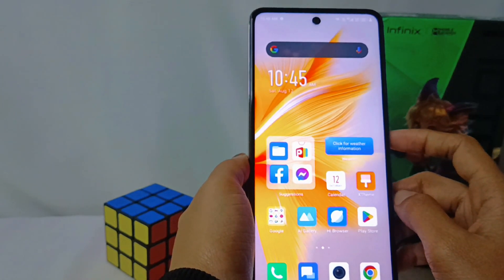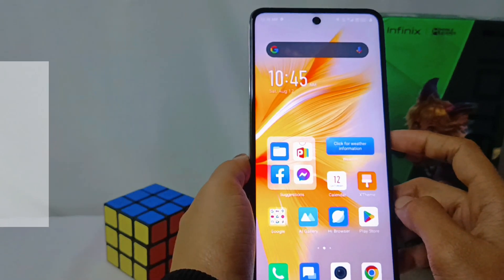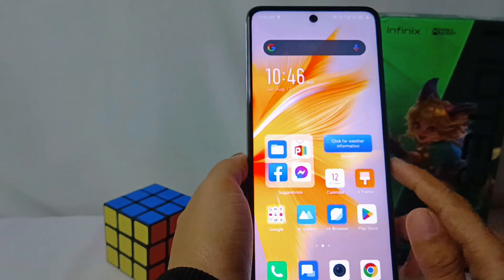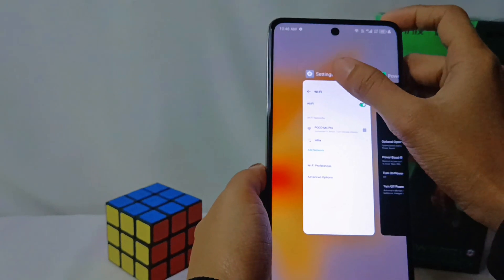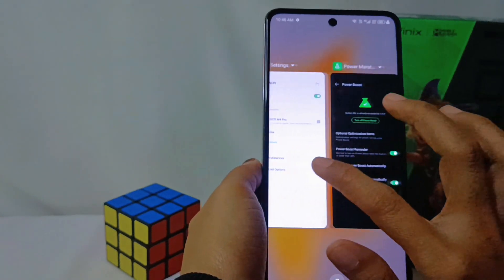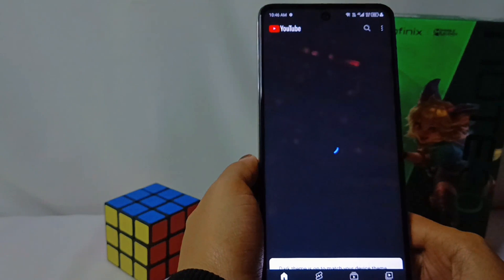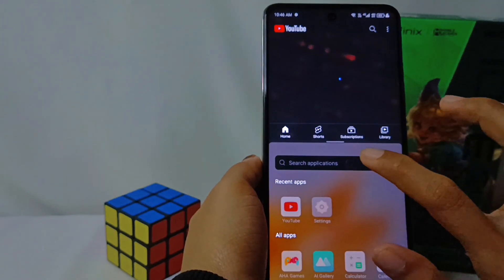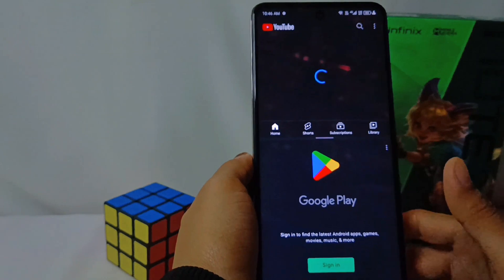How To Split Screen In Infinix Note 30 NFC/Note 30 Pro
This video is relevant to the search:
how to split screen in infinix
how to split screen infinix note 30
split screen
infinix note 30 nfc
split screen infinix.